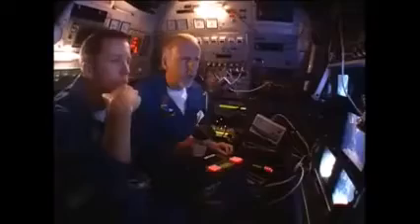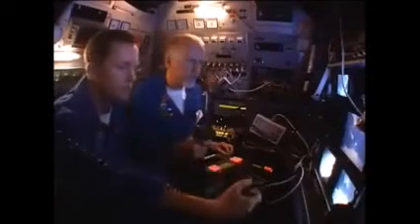July 15, 2021